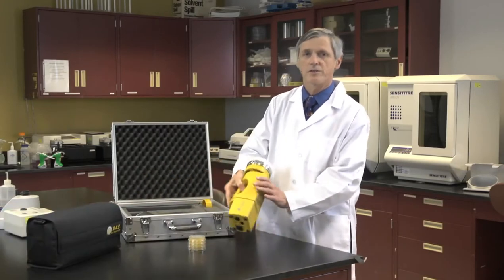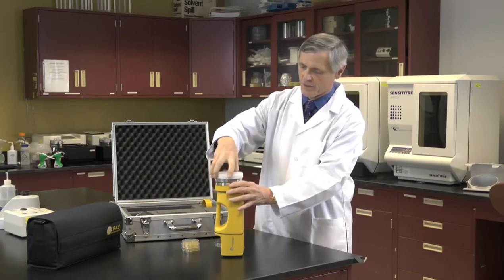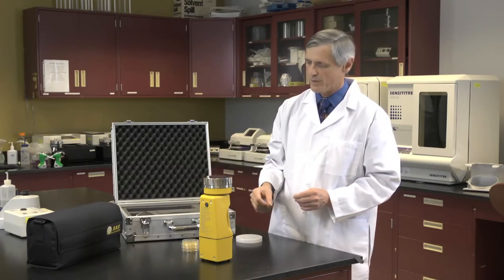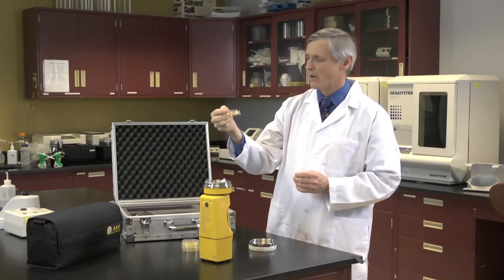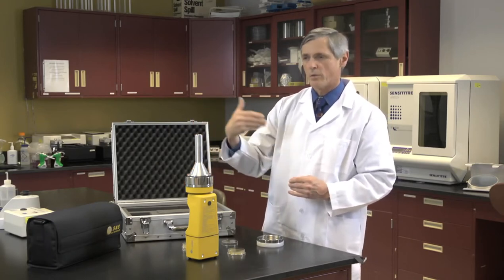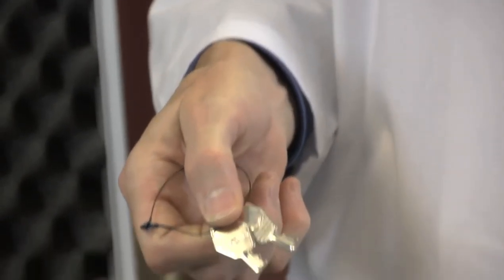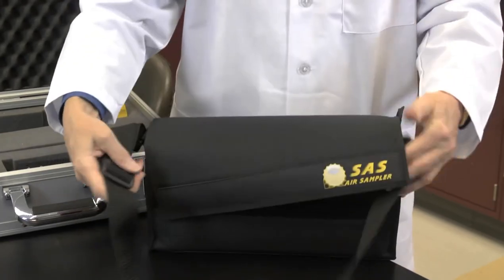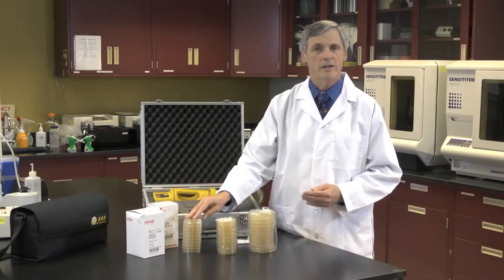Bioscience International's SAS Air Sampler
The world's #1 best-selling air sampler line (the SAS Super 100 and Super 180 Air Samplers) is best in class & fully compliant with all relevant national and international standards for environmental air monitoring - including those set by: ISO 14698-1, EU GLP-GMP, EN45001, ACGIH, USP 1116, and USP 797. The heads allow 100% sampling efficiency down to 1 micron, & the air samplers are so durable that 99% of the SAS units sold since 1979 in North America are still in use today. They work with all standard 55mm contact plates & 90mm petri dishes, so you aren't locked in to using proprietary media.  Pre-sterilized disposable, as well as autoclavable AISI 316 stainless steel, heads available.